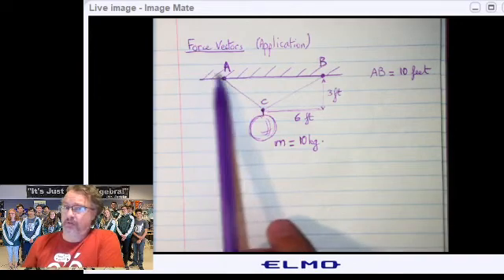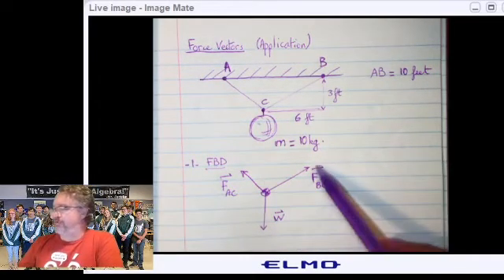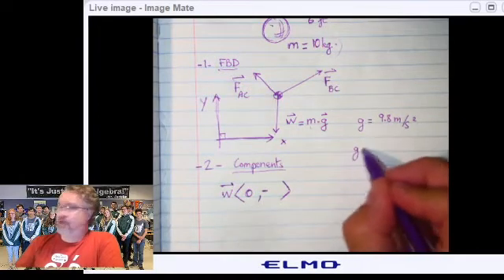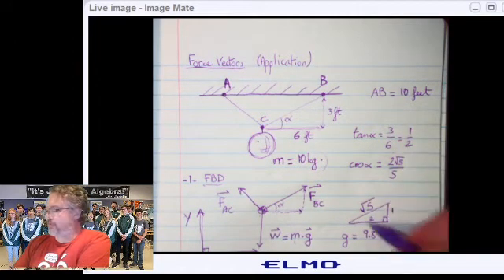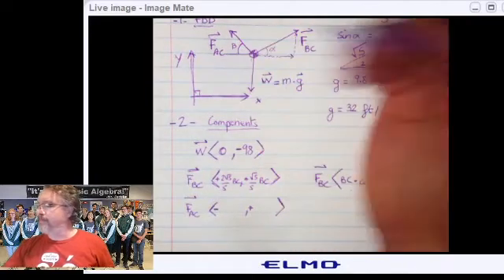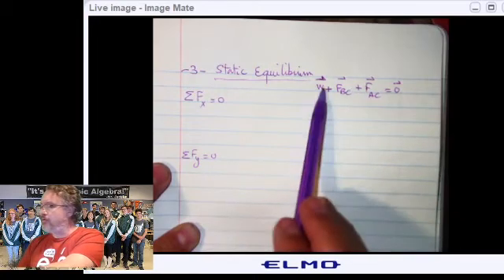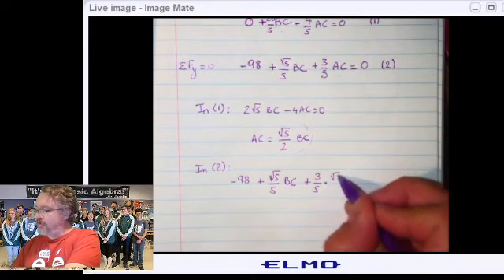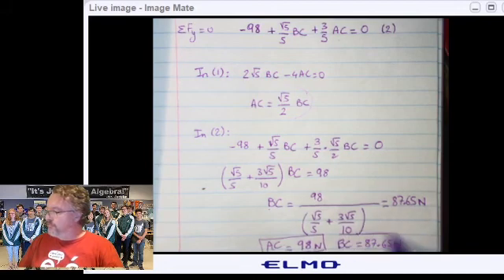disco ball example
Example with calculations of a FBD problem.